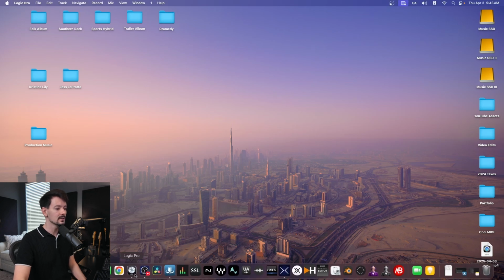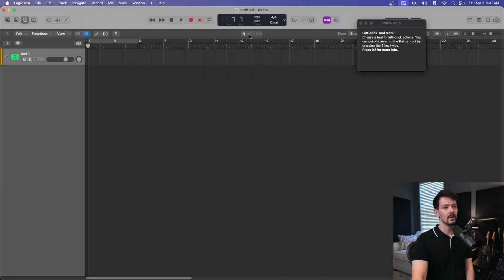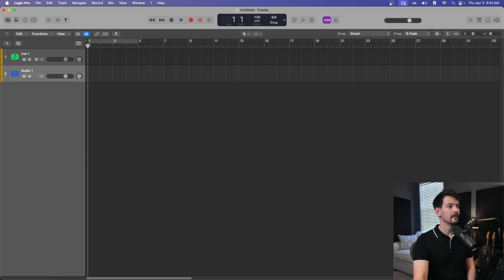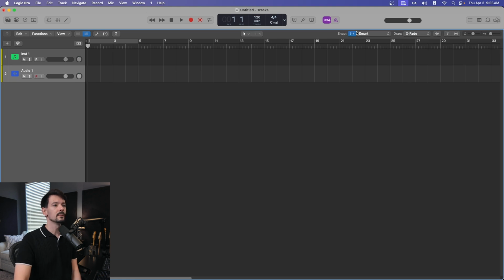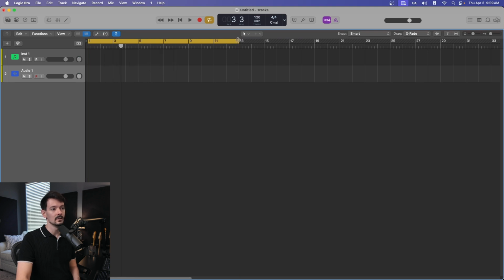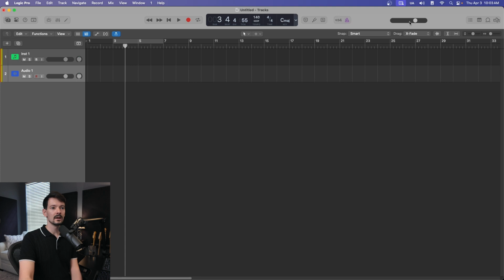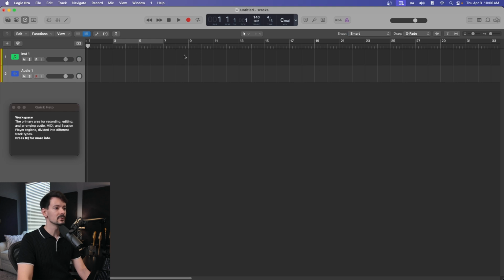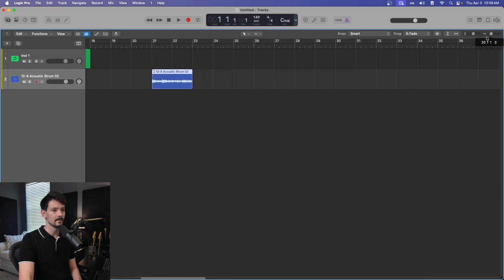Logic Pro 101: Layout, Workspace & BASICS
In this video, I show the basics of the layout, buttons and workspace in Logic Pro. For those of you who are completely new to Logic Pro or maybe have been using Logic for some time but are missing some fundamental knowledge, this video should help to shed some light and hopefully answer some questions along the way. This video is part of a larger series of Logic Pro learning, so be sure to check out the full playlist below.

Contents Of Video:
00:00 - Intro
00:19 - Start A New Project
00:47 - The Workspace
01:20 - Left-Side Panels (Library, Inspector, Quick Help, Toolbar)
03:30 - Bottom Panels (Smart Controls, Mixer, Editor)
05:10 - Right-Side Panels (Event, Notes, Loop Library, Browser)
07:40 - Transport Controls & Playhead Location
08:53 - How To Customize Control Bar & Display
09:22 - Cycle Range
10:18 - Display (Time, Tempo, Key Signature, Time Signature)
11:28 - Click (Metronome) & Count-In
12:32 - Workspace Tools (Zoom, View, Automation, Flex)